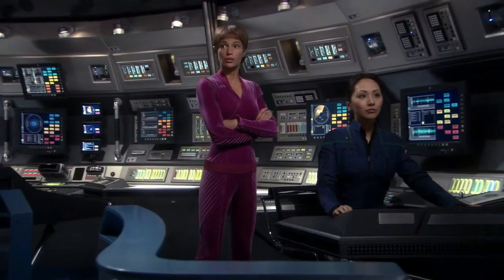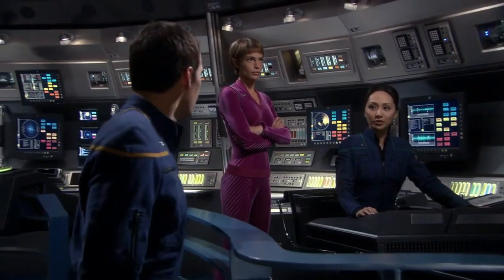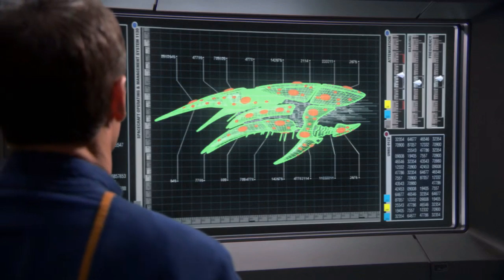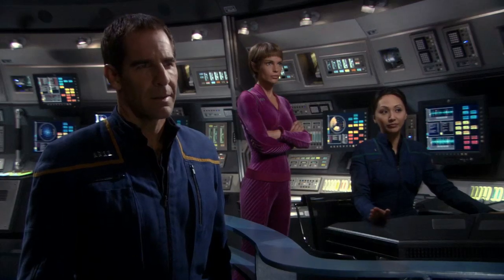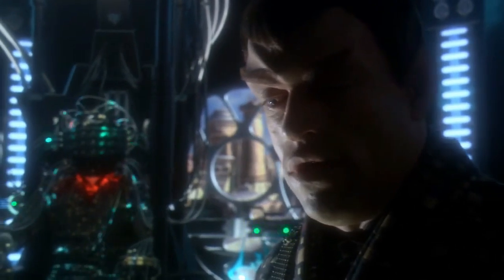Section 31 Ship Has a Romulan Holographic Cloak on Star Trek Discovery Clip